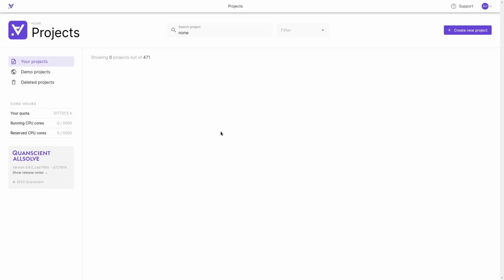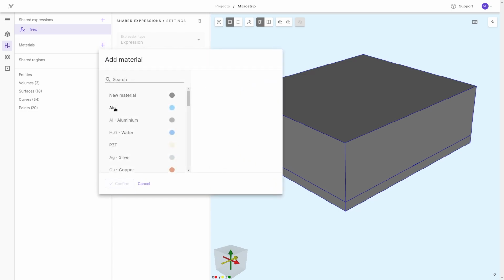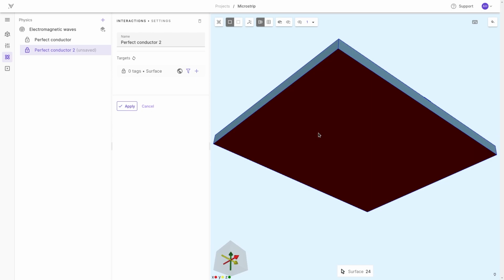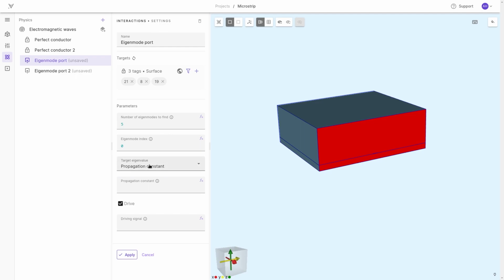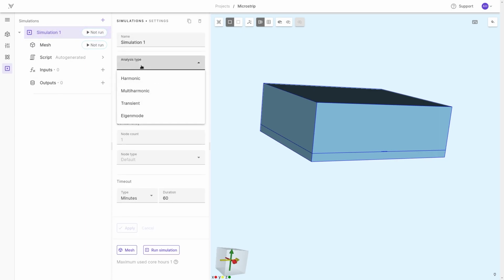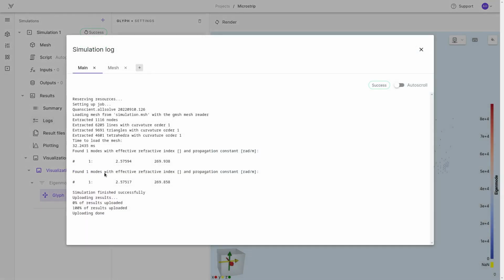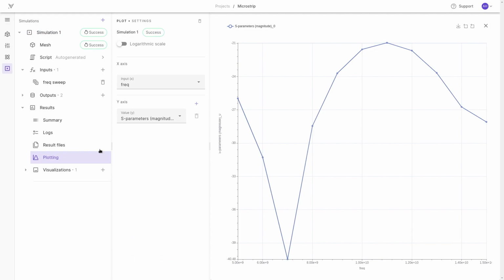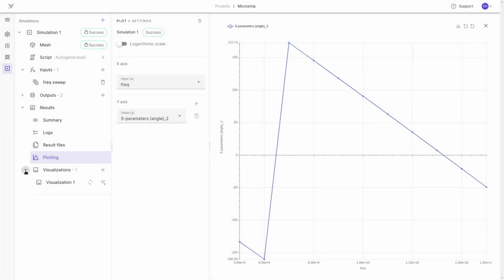S-parameters of a microstrip with Quanscient Allsolve